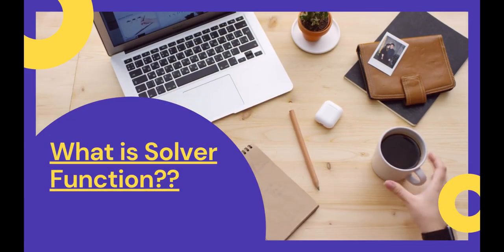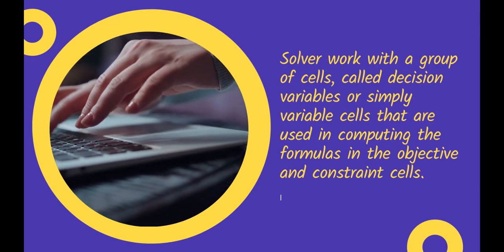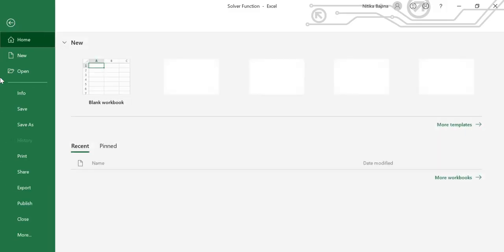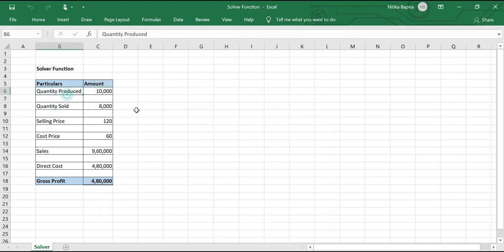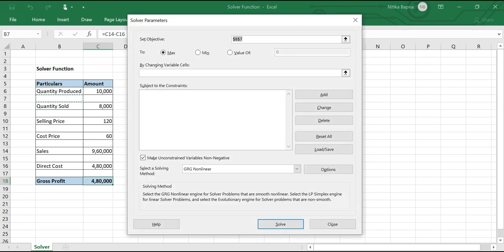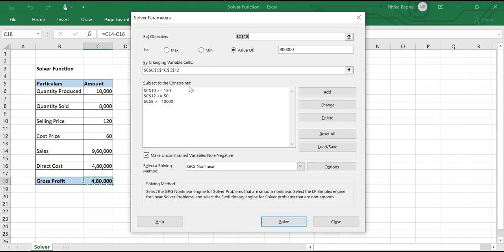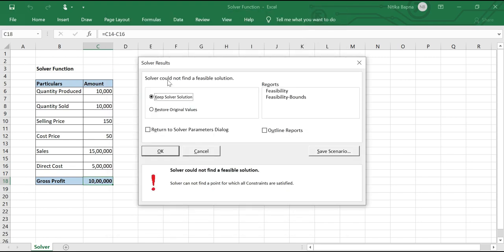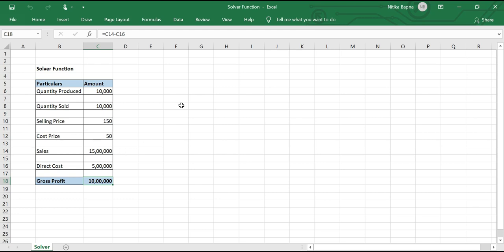Solver Function || Microsoft Excel || Difference between Goal Seek & Solver Function in Excel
Hi Guys,
Sorry for such a long delay, hope you are doing well.
In this video, we are going to see how we can use the “Solver” function in Excel in different ways and save time.
Enjoy learning & upgrading😃😎 I Hope you will find the video useful.